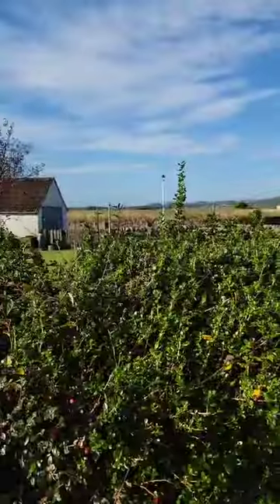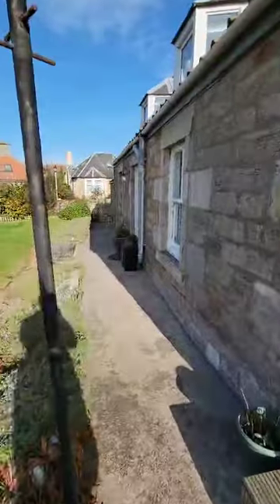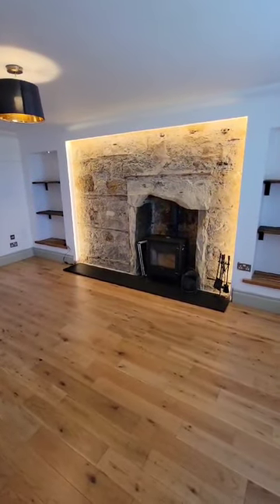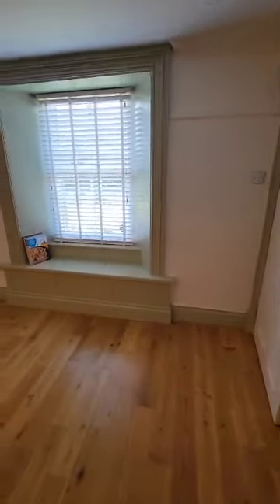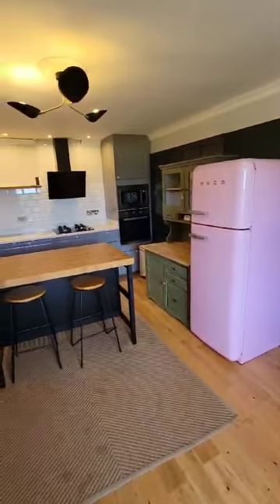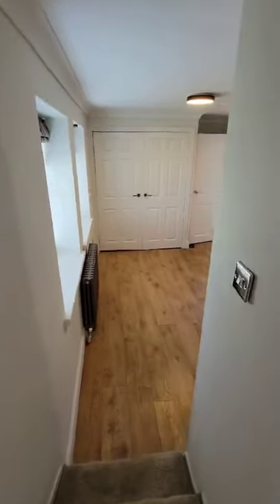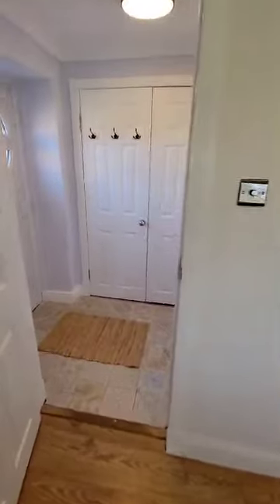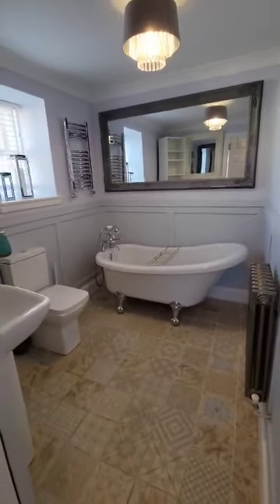FOR LET: Rose Cottage, 31 Main Street, Kilrenny, Anstruther, KY10 3JL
Charming stone-built detached cottage located on Main Street in the picturesque village of Kilrenny. This delightful property boasts high-end features and offers a perfect blend of character and modern living. The property hosts a cosy reception room with a log burner, creating a warm and welcoming atmosphere.